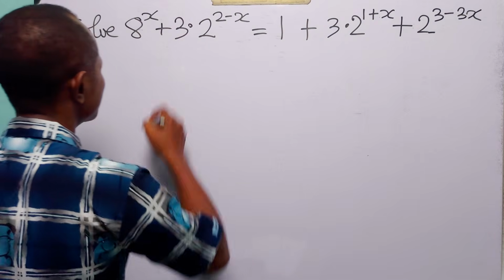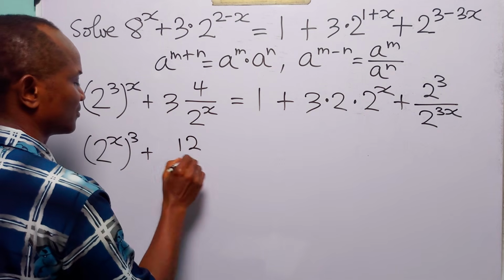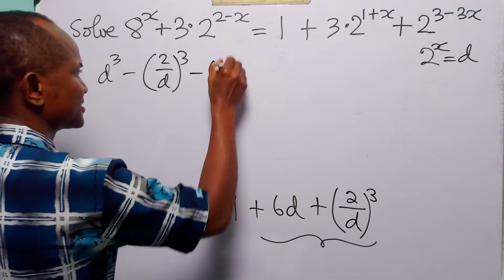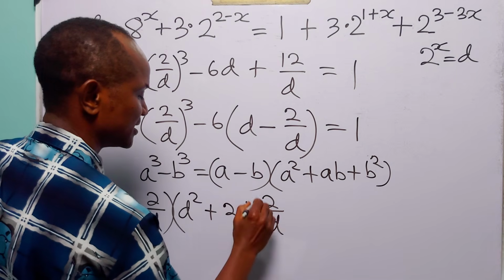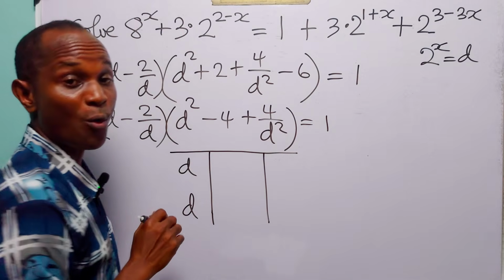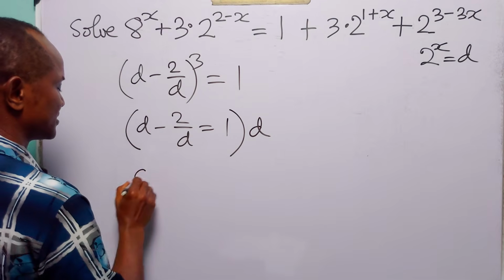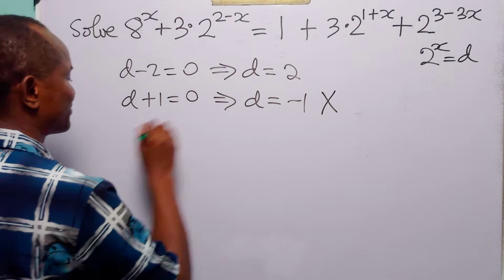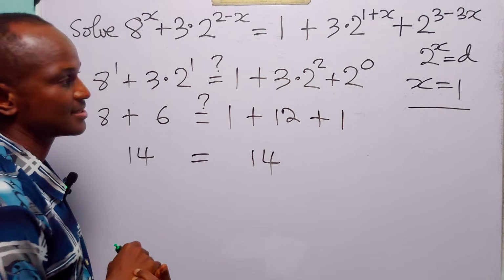This Exponential Equation Stumps Most Students! Can YOU Solve It?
In this beginner friendly math tutorial we solve the exponential equation 8^x+3·2^(2-x) = 1+3·2^(1+x)+2^(3-3x) — an equation with five exponential terms involving different powers and combinations of 2 that looks genuinely overwhelming at first glance. We apply the laws of indices a^(m+n) = a^m·a^n and a^(m-n) = a^m/a^n systematically to rewrite every term as a power of 2 or a rational expression in 2^x. We then substitute d = 2^x to collect all terms and simplify. After careful manipulation the entire equation reduces to the clean and elegant form d-2/d = 1, which is a simple quadratic in d. We solve for d, and apply the condition that d is greater than 0 since d = 2^x, and find x = 1 directly. Every step is explained clearly from start to finish.

The satisfaction here comes from watching five seemingly unrelated exponential terms — with exponents x, 2-x, 1+x, 3-3x, and the implicit 3x inside 8^x — all collapse into a single clean equation through disciplined index law application and one substitution.

What you will learn:
How to apply a^(m+n)=a^m·a^n and a^(m-n)=a^m/a^n to rewrite all five terms
How to express 8^x and 2^(3-3x) as powers of 2^x
How the substitution d=2^x collects all terms into a rational equation in d
How careful manipulation reduces everything to d-2/d=1
How to solve the resulting quadratic and apply d greater than 0 to find x=1
How to verify x=1 in the original equation

This type of index law simplification followed by exponential substitution appears in math olympiad competitions, IB Mathematics Higher Level, A-Level Further Mathematics, college entrance examinations, and advanced high school algebra courses. Mastering the systematic application of index laws to reduce complex exponential equations is one of the most essential skills in competitive mathematics.